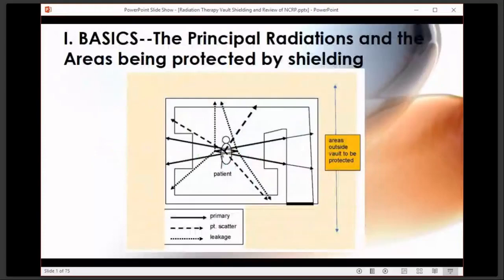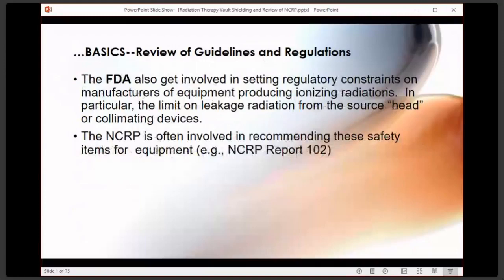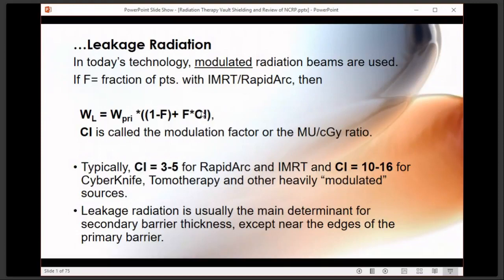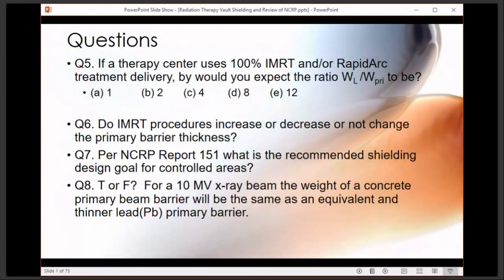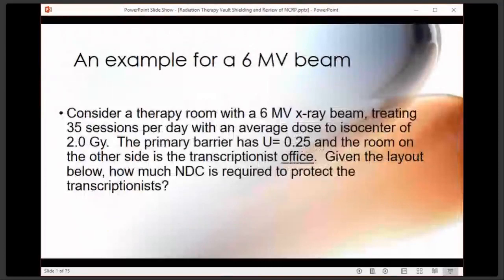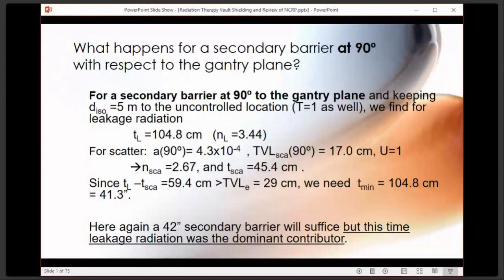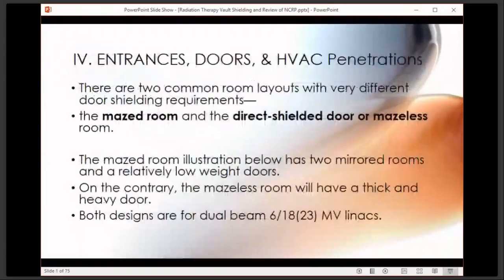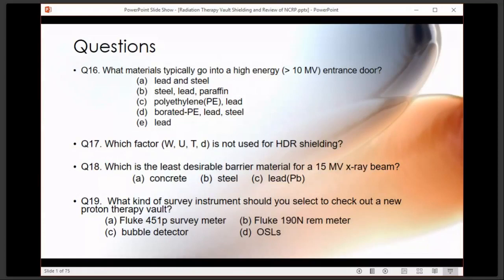NCRP 151- Radiation Therapy Room Shielding